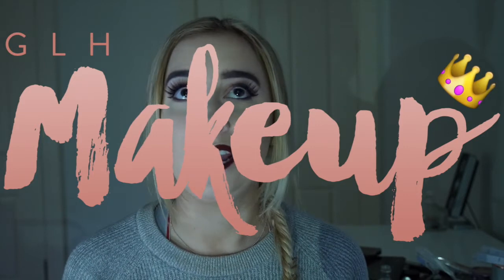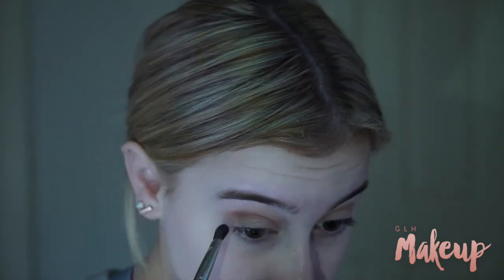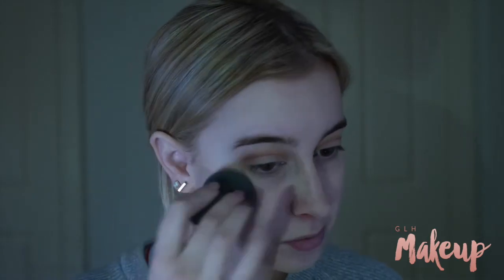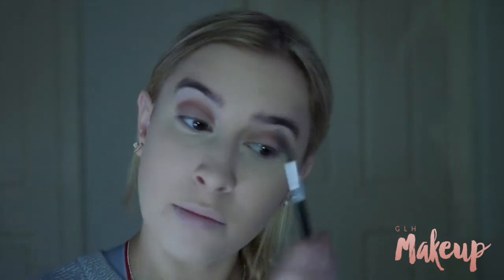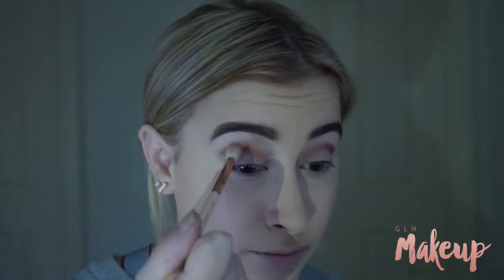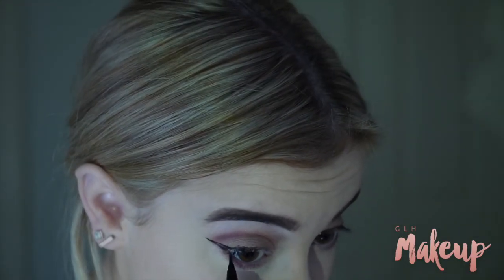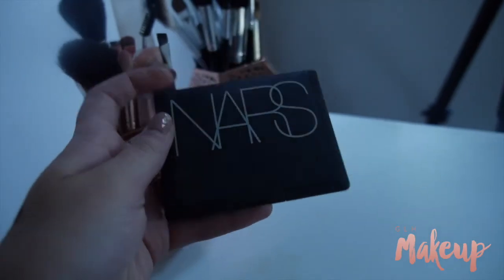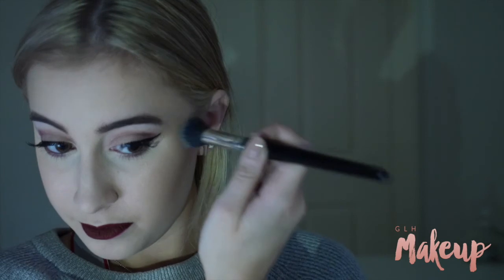TUTORIAL | autumn look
PRODUCTS USED:
EYES -
Too Faced Shadow Insurance
Make Up Geek Eyeshadow - Frappe
Make Up Geek Eyeshadow - Cupcake
w7 In the Night Palette
BH cosmetics Shaaanxo Palette
BH cosmetics 88 Matte Palette
Stila Smudge Pot
Stila Stay All Day Waterproof Eyeliner
Napoleon Perdis Kajal Eyeliner
Maybelline Full n soft mascara
DaniBeauty Eye Spy Lashes - Enchanter

FACE -
Nude Undercover Airbrush Primer
L'oreal Lumi Cushion Foundation - 07
Mac Concealer
Napoleon Perdis Pro Palette concealer
Napoleon Perdis Complexion Perfection Close Up Translucent finishing powder

LIPS -
Nyx Retractable lip pencil - Deep Red
Colour Pop Ultra Matte Liquid Lipstick - Rooch

Program Used: Final Cut Pro X